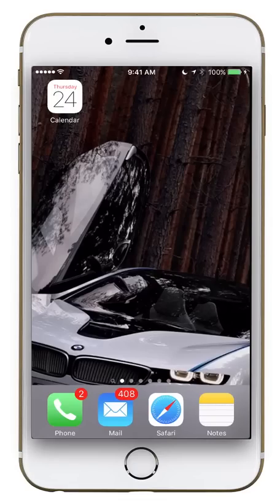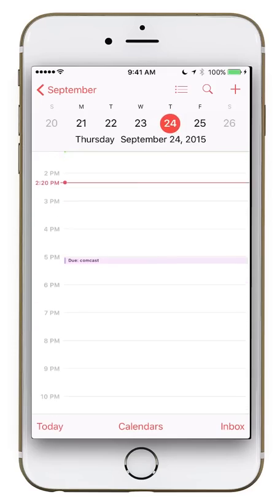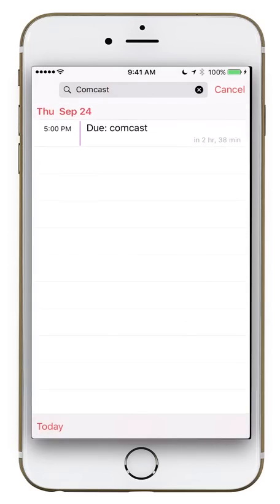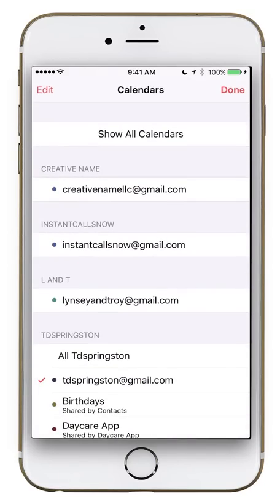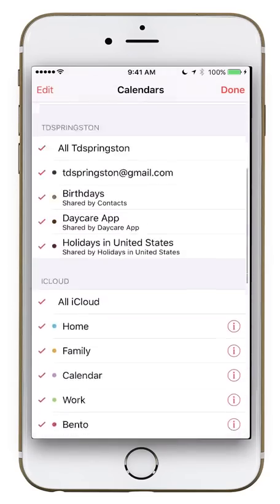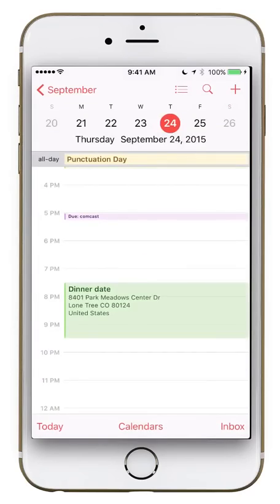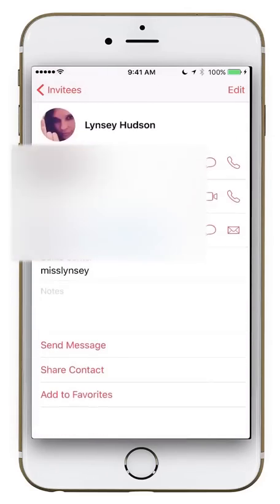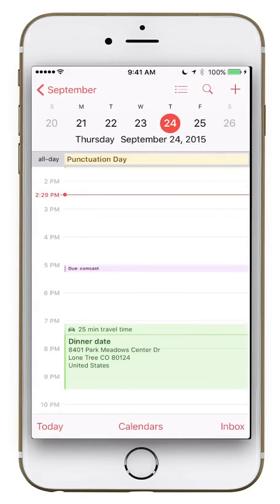iOS 9 calendars - How to use the Calendar app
This is a how to video teaching you how to use the calendar app in iOS 9.  We go through all the details from creating an event to navigating and browsing through all of your calendars.

We even show you how to use travel time so you will never be late to a meeting again.